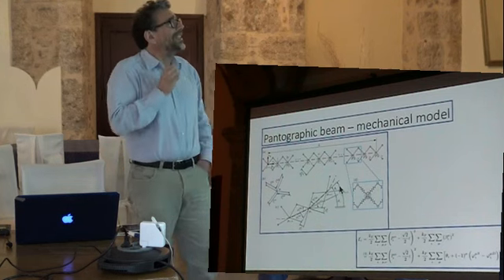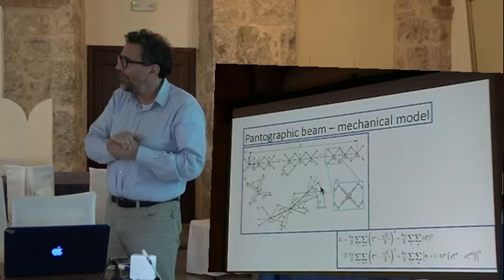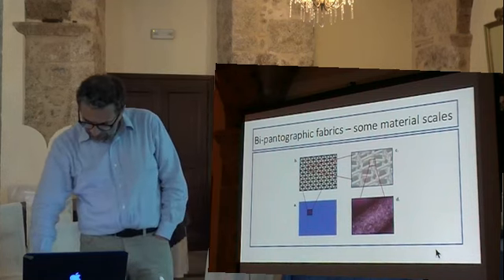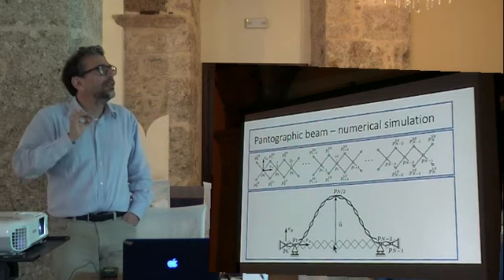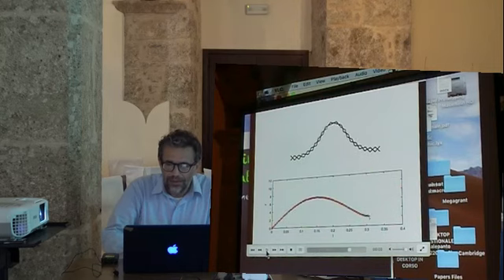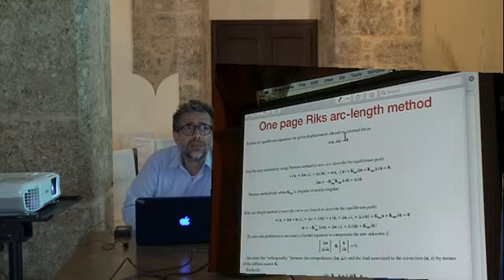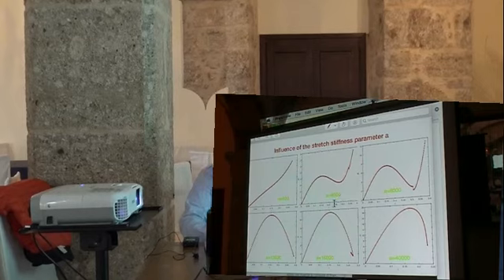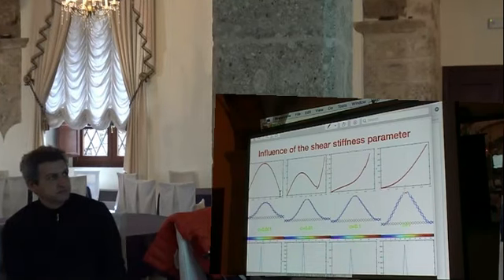Francesco dell'Isola: "Non-linear pantographic beams"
Workshop Nonlinear Instabilities and localization in materials, geomaterials, metamaterials and structures (8-12 April 2019, Arpino, Italy)

Prof. Francesco dell'Isola (Sapienza Università di Roma e Centro M&MoCS, Italy)

Title: "Non-linear pantographic beams: instabilities, complex behaviors and assembling"